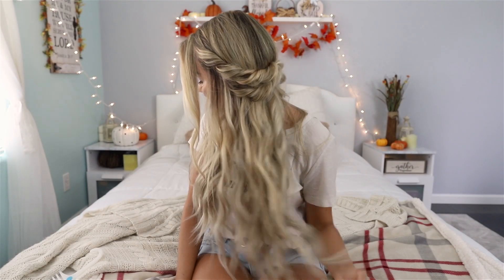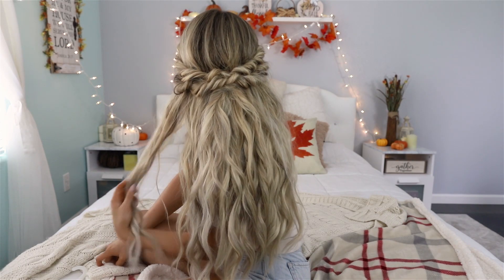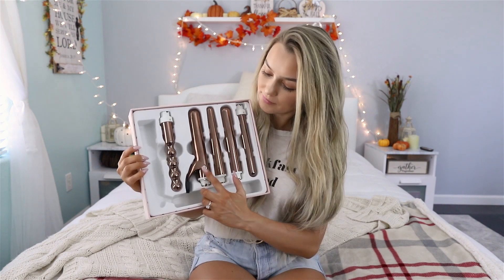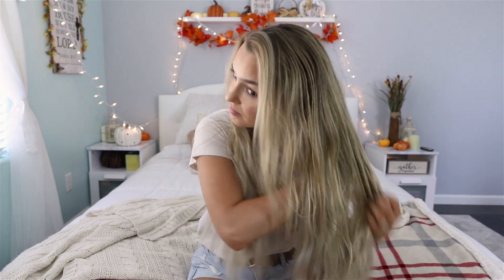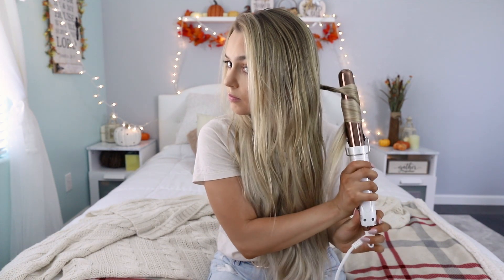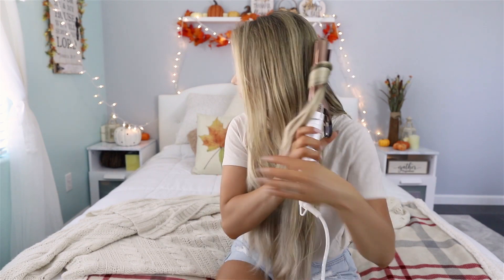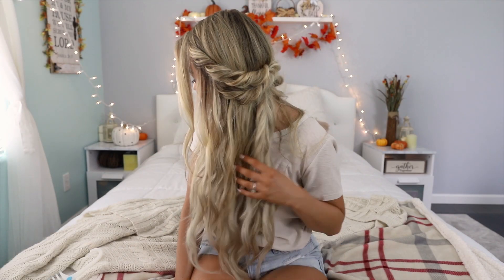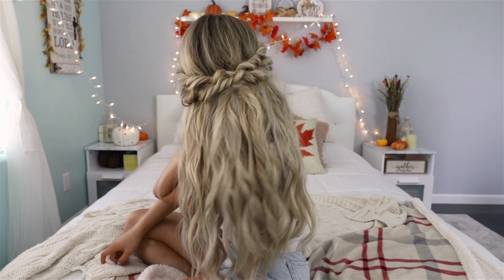Half Up Boho Style | OKEVAAA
Today I am going to show you how to create this twisty half up boho style using Aashi Beauty 5 in 1 Curling Wand Set!

♡ Check out my Chunky Blanket shop ShopPauCreations, Instagram, TikTok, and more